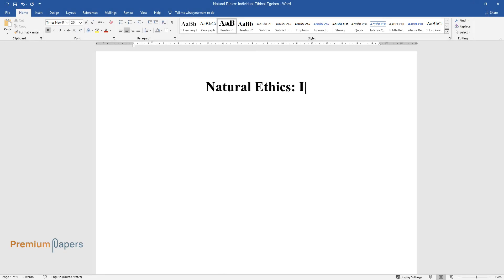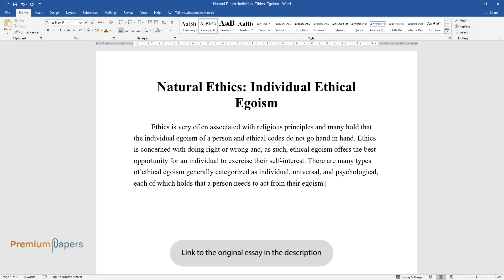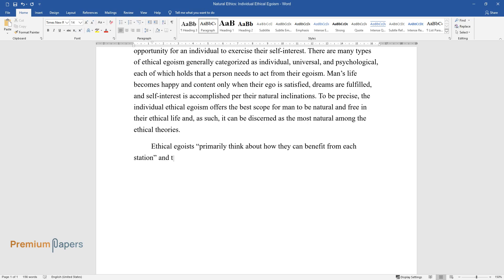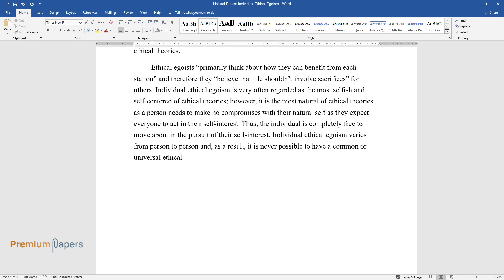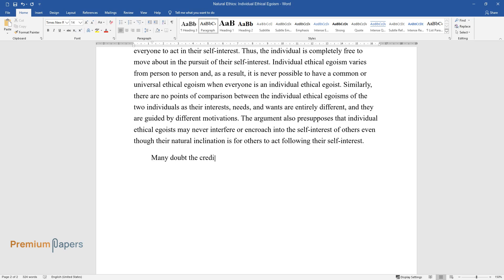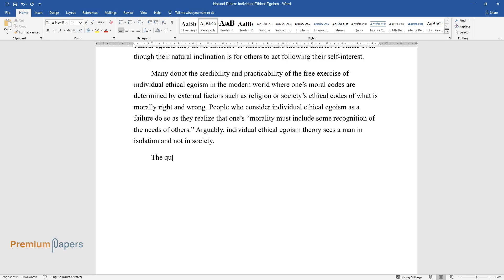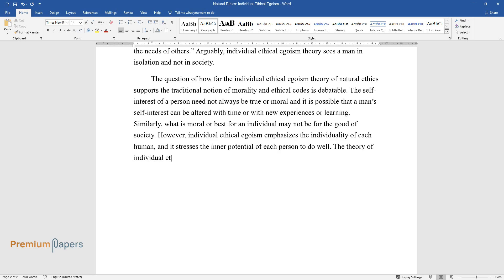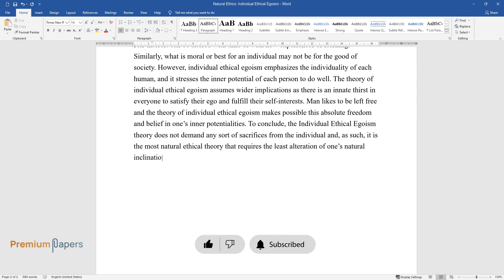Natural Ethics: Individual Ethical Egoism - Essay Example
📝 Essay description: Ethics is concerned with doing right or wrong and, as such, ethical egoism offers the best opportunity for an individual to exercise their self-interest. There are many types of ethical egoism generally categorized as individual, universal, and psychological.

ℹ️ Subjects: Philosophy
ℹ️ Words: 610
ℹ️ Pages: 3

📚 Reference list:
Shannon. (2008). Analysis of ethical egoism and psychological egoism. Associated Content. Web.
Ethical egoism. Web.